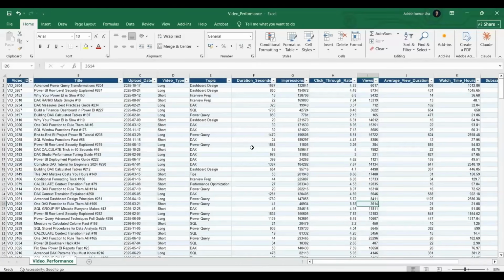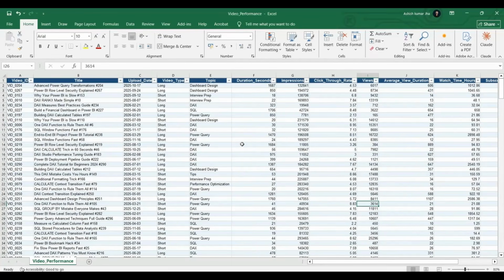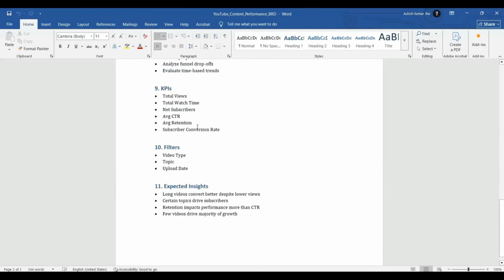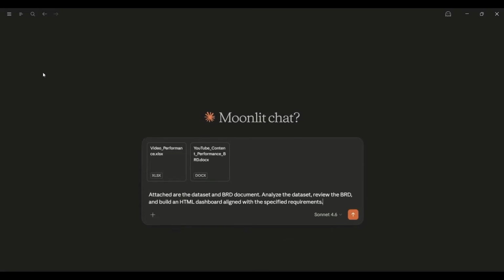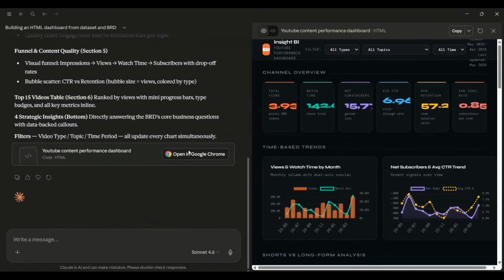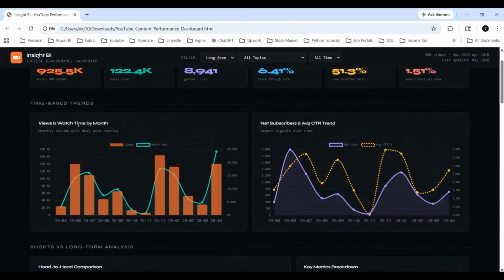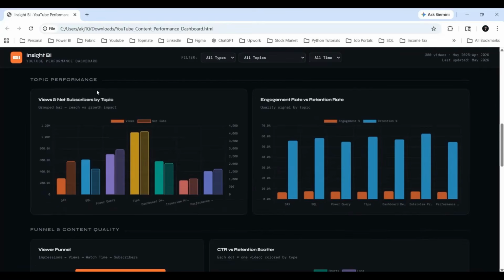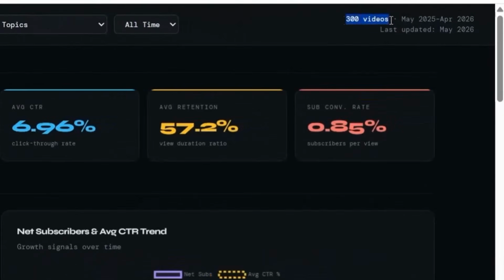I Created a Full Dashboard in 3 Minutes Using Claude AI — Just One Prompt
Learn how to turn raw Excel data into a fully interactive dashboard
using Claude AI — in just 3 minutes, with a single prompt. No coding.
No complex tools. No Power BI. No Tableau. Just AI doing the heavy
lifting for you.

Whether you're a beginner, data analyst, business professional, or
working in finance — this tutorial will save you hours of manual work
and help you build CEO-level, CFO-ready dashboards instantly using
the power of Agentic AI.

Gone are the days of spending hours in Excel, Power BI, or Tableau.
Claude AI can now analyze your raw data, clean it automatically, and
generate a fully interactive HTML dashboard with charts, KPIs, slicers,
and filters — all from a single prompt. This is what AI automation
looks like in 2026.

💡 Power BI Developers — Don't Panic! This is Actually FOR You.
Use Claude AI to instantly generate interactive HTML dashboards as
wireframes and layout blueprints BEFORE you build in Power BI.
Plan your KPIs, chart placements, and filter logic in minutes —
then recreate it perfectly in Power BI. Claude AI just became your
fastest wireframing tool, saving you hours of back-and-forth with
clients and stakeholders.

Claude AI dashboard, Claude AI tutorial 2026, create dashboard with AI,
AI dashboard no code, one prompt dashboard, Excel to dashboard AI,
interactive HTML dashboard, Claude AI free version, no coding dashboard,
data visualization AI, AI tools 2026, Excel automation AI,
Claude AI prompt trick, dashboard from Excel, AI for beginners,
Excel dashboard tutorial, KPI dashboard AI, Claude AI Excel,
build dashboard without coding, AI data analytics, Claude cowork,
professional dashboard AI, JSON dashboard Claude